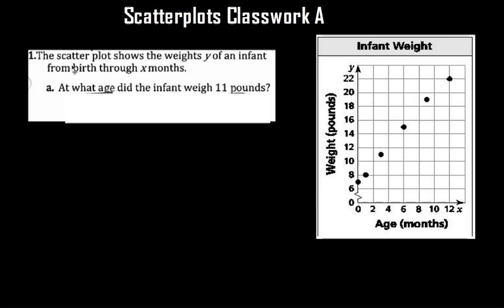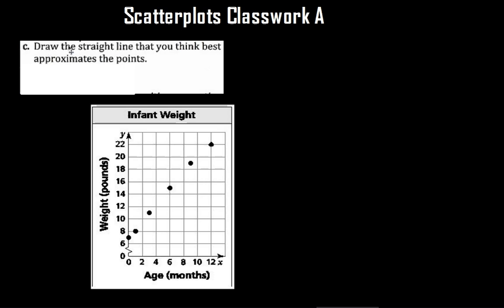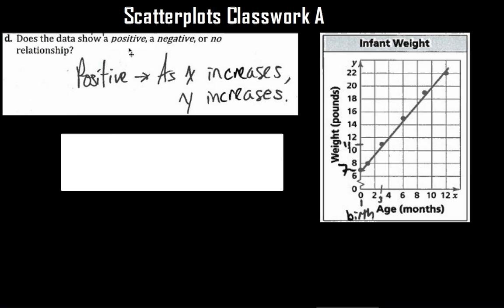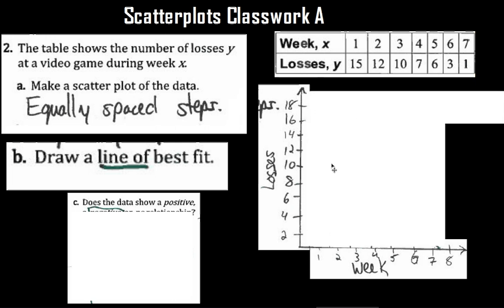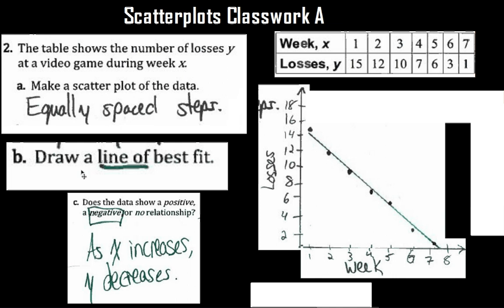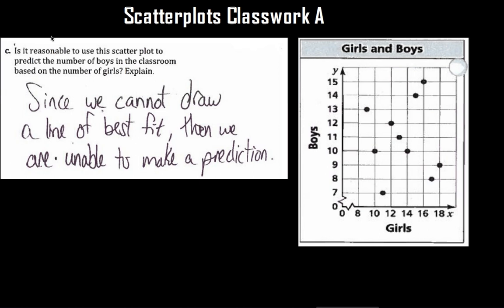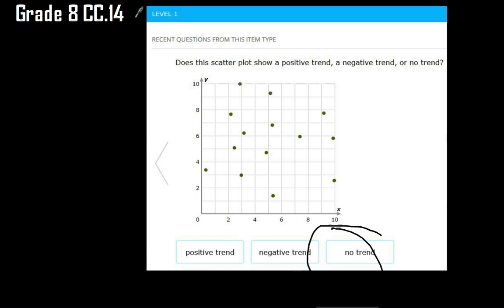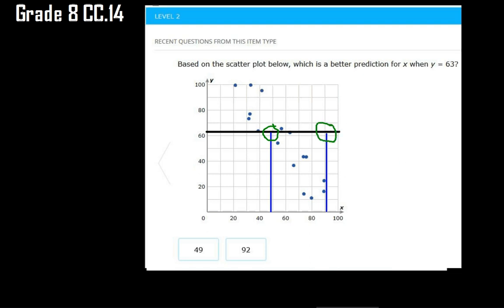Scatterplots Classwork A